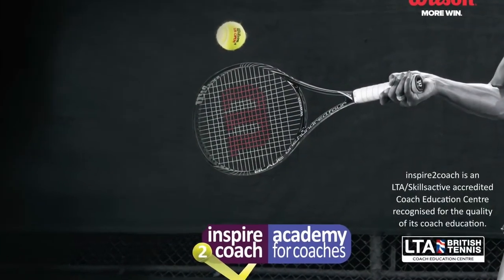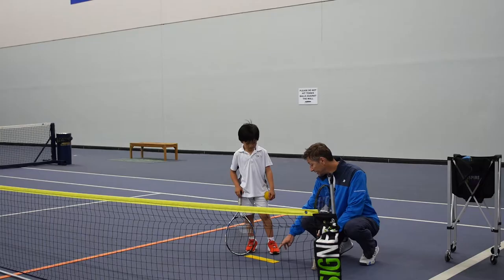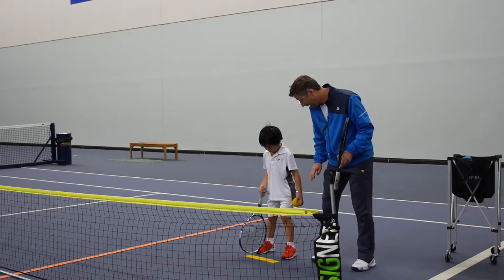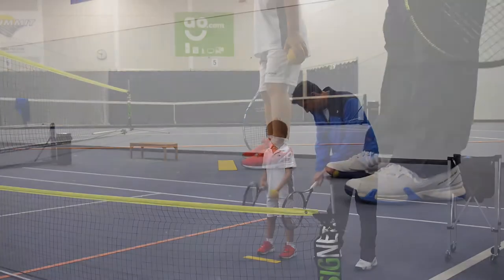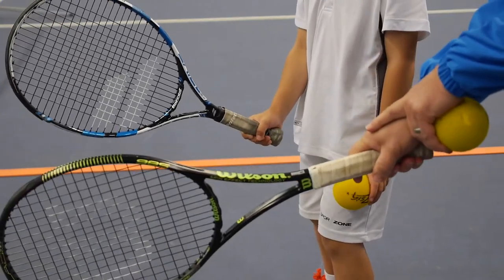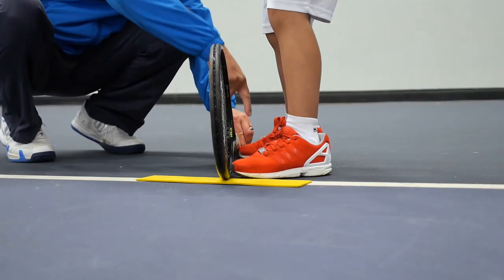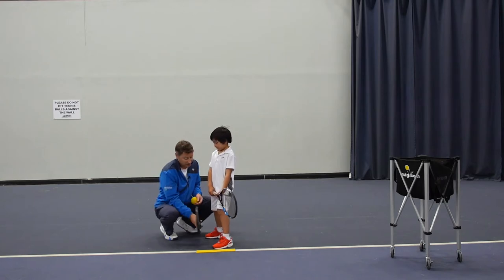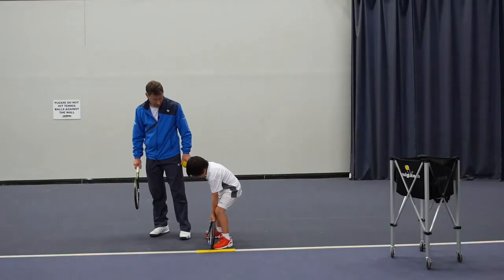How to improve your tennis serve - Red ball